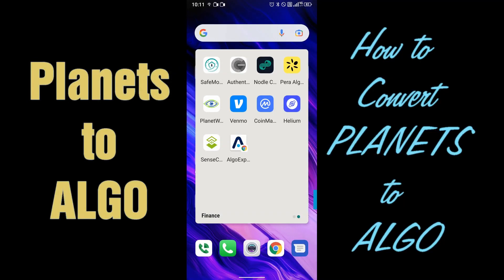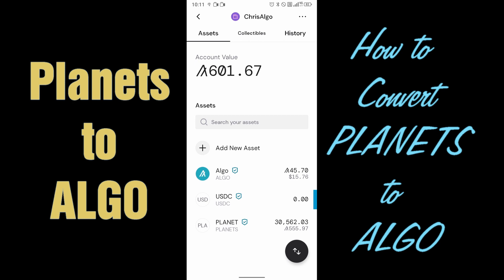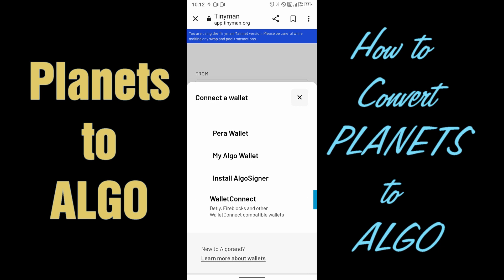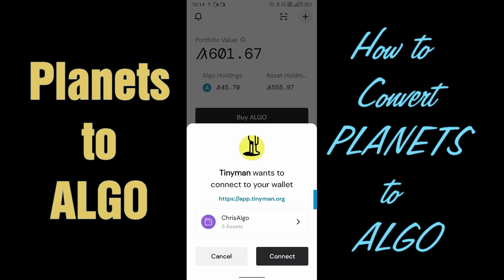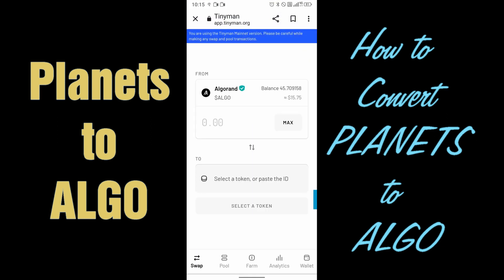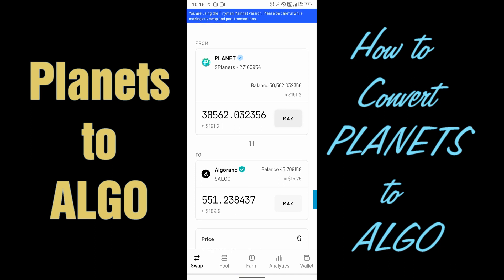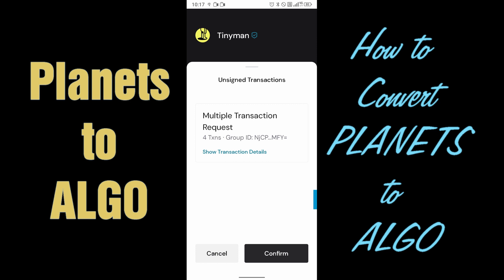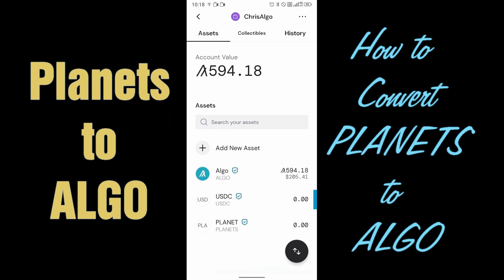How to Convert Planet Token into ALGO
This video will cover the steps to take to convert your Planetwatch tokens into ALGO using Tinyman.  Once the token is converted to ALGO, you can now move it into any exchanges like Coinbase to sell for cash.